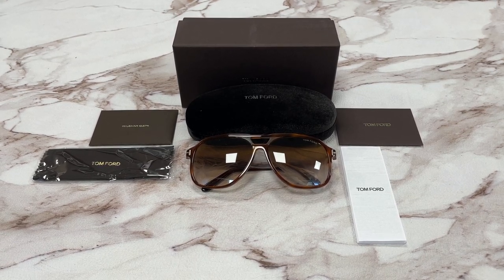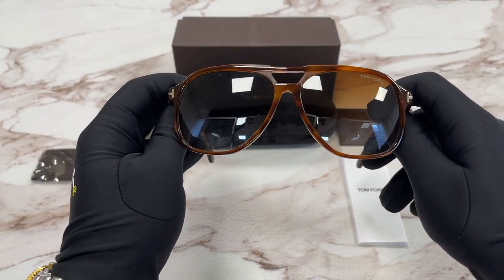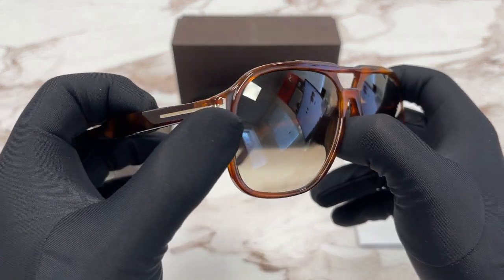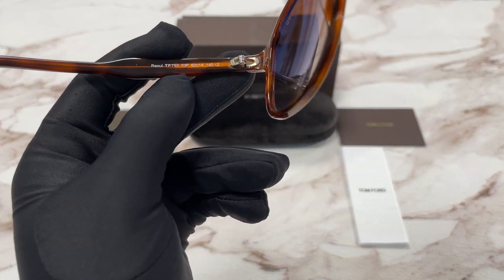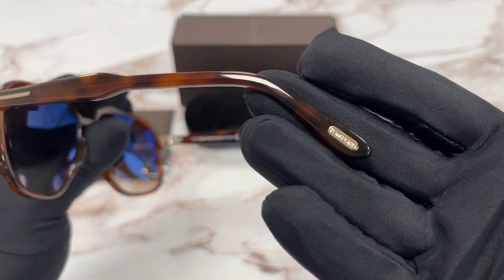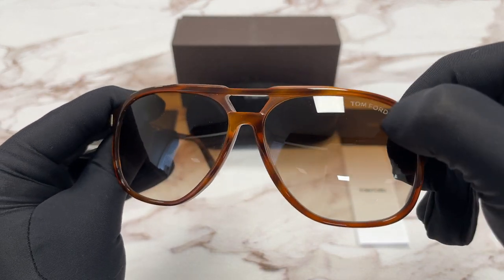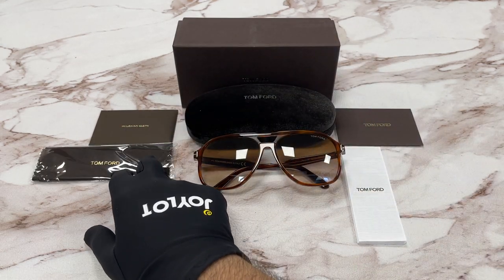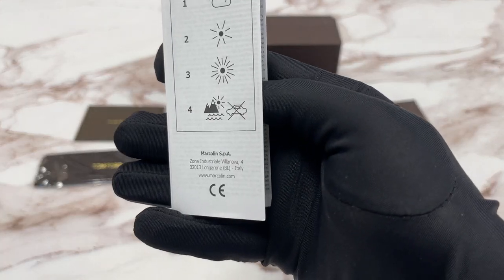Tom Ford Sunglasses Model-Raoul TF753 Color-53F Shiny Blonde Havana-Brown Gradient Lenses